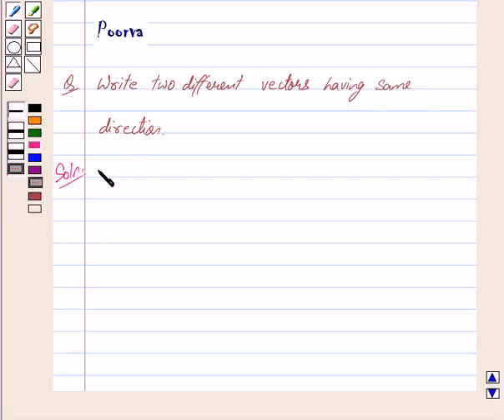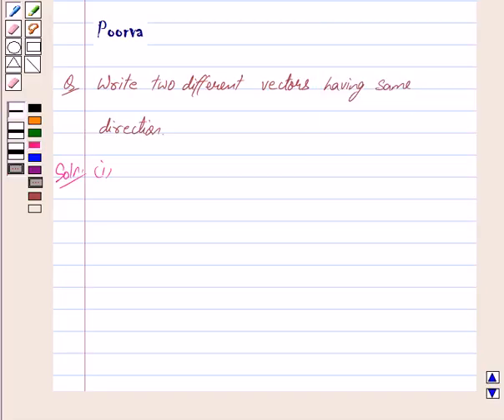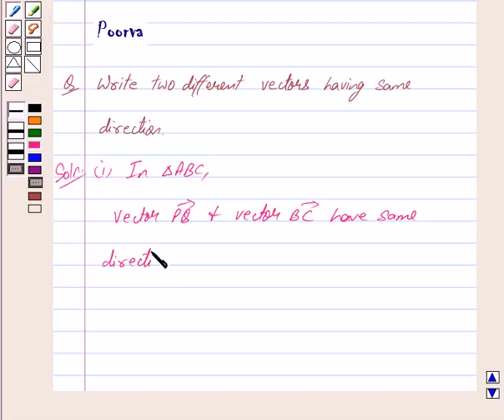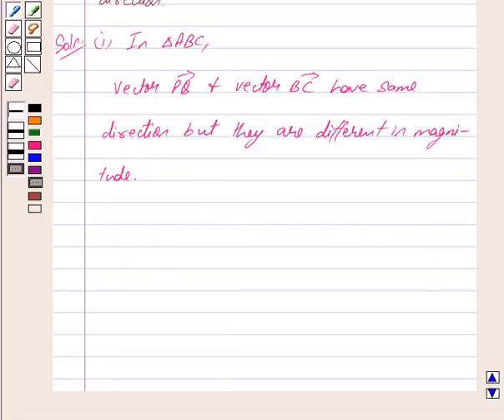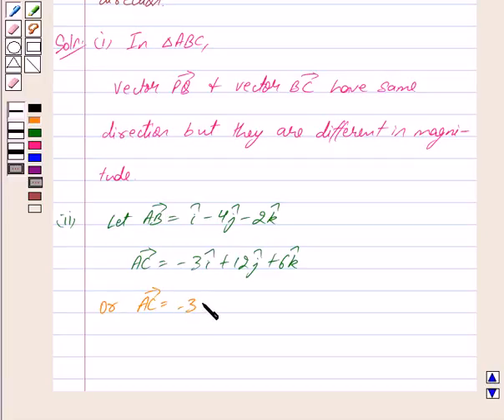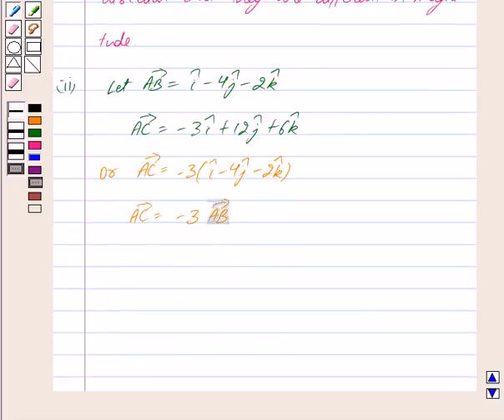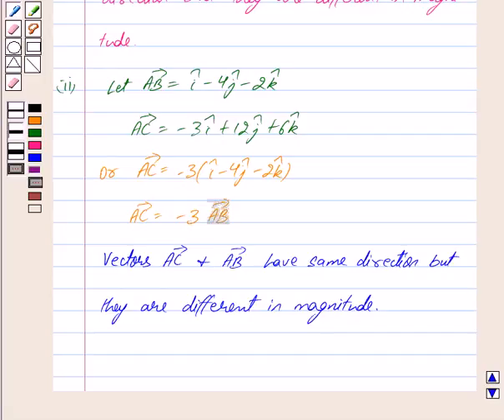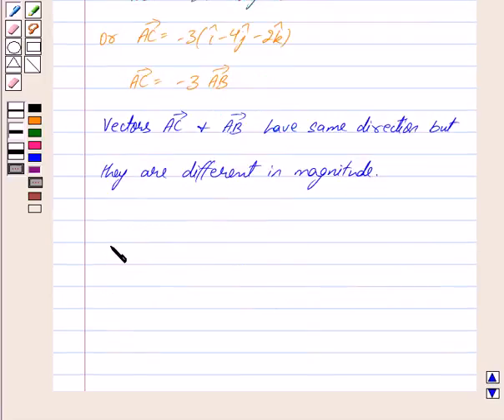Maths XII NCERT 2007 10 10 2 3